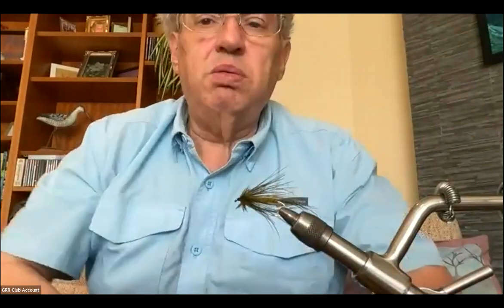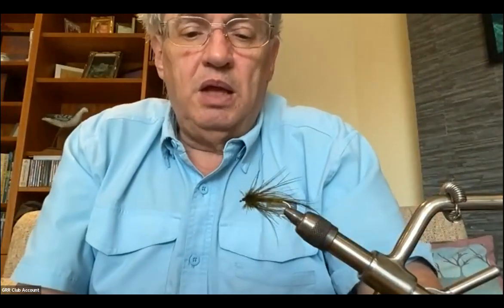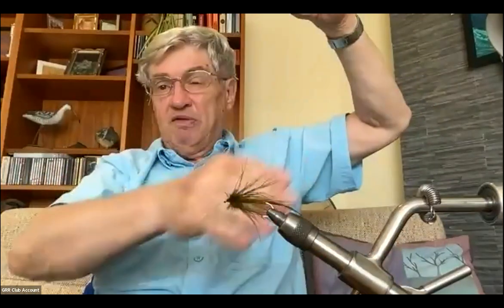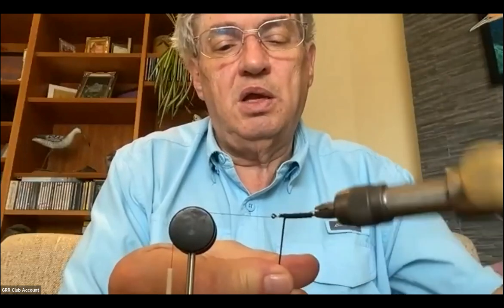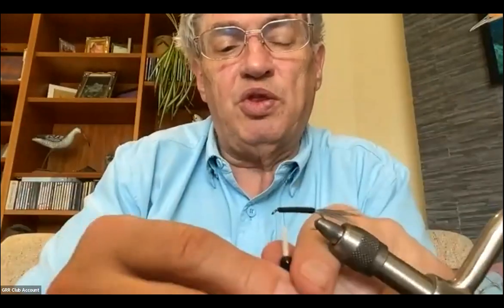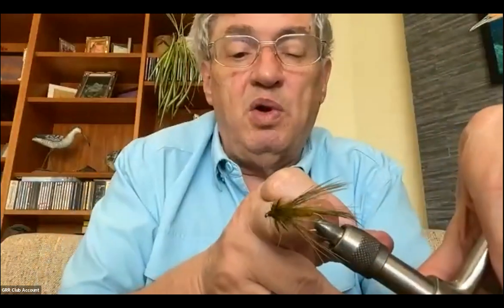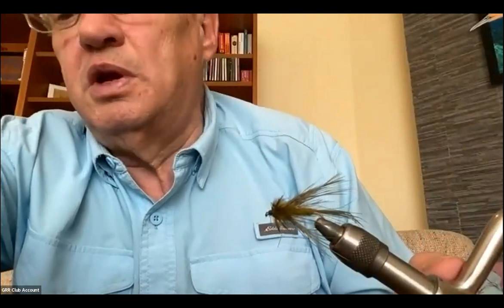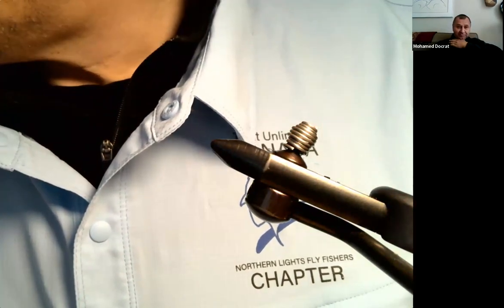20220409 GRR Fly Tying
20220409 GRR Fly Tying

1) Chironomid and leech rigging (Dave Robinson)
2) Carey Special (Dave Robinson)
3) Simple Streamer (Florin Sabac)